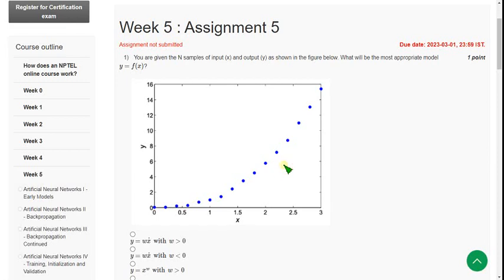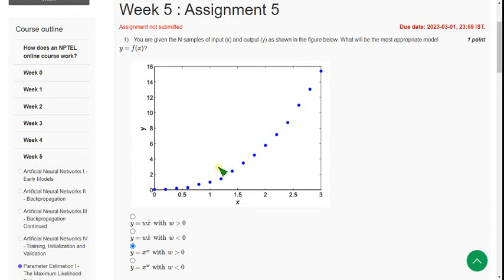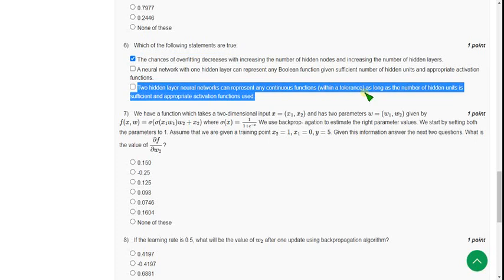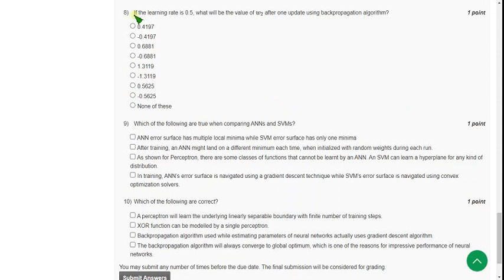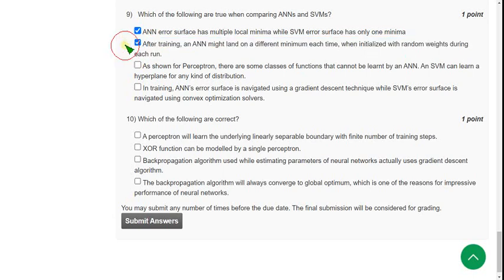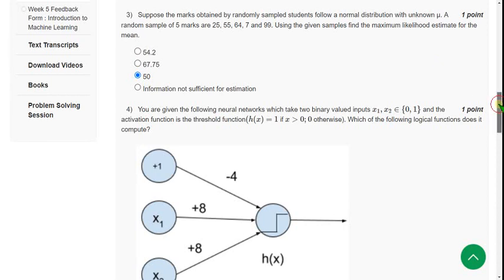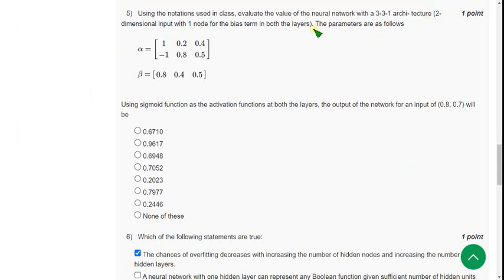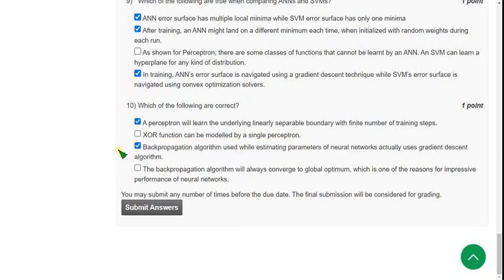Introduction to Machine Learning || NPTEL week 5 answers 2023